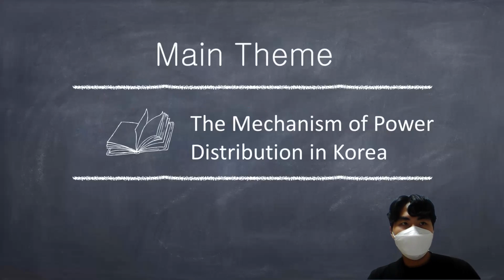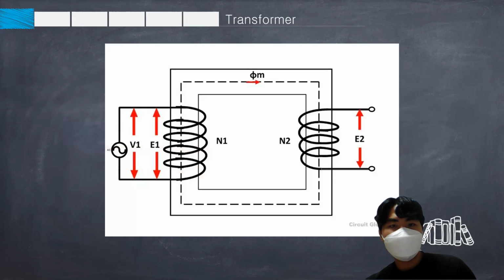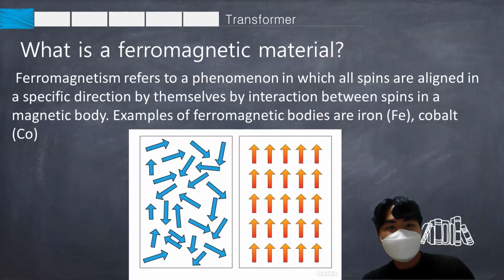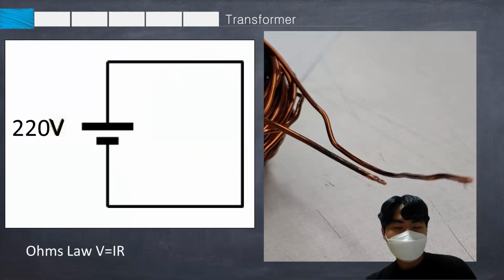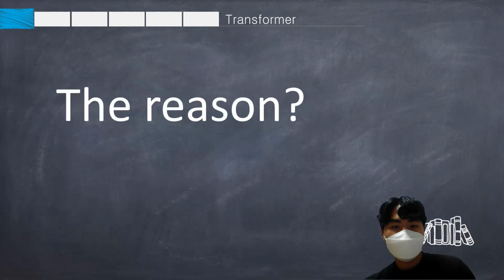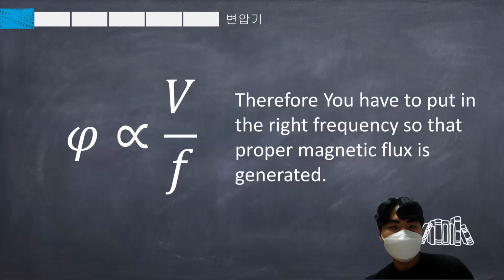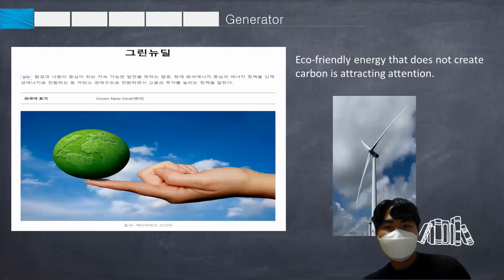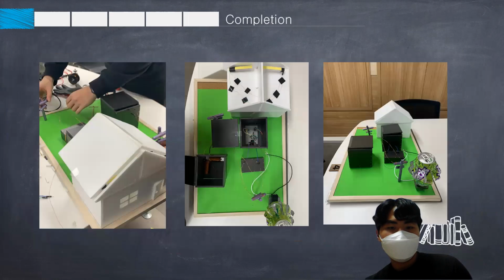[영남대학교 공학교육혁신센터] 2022 영어 프레젠테이션 경진대회_금상 이상용(전기공학과 4학년)